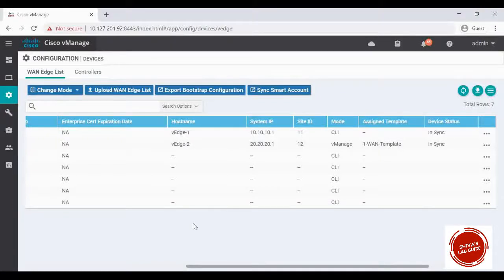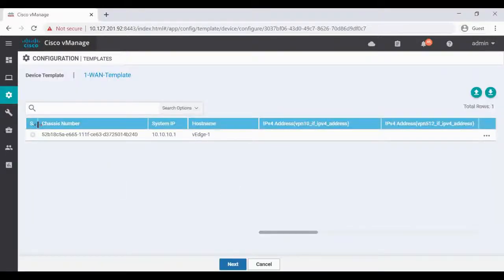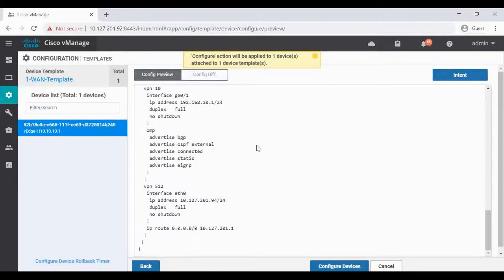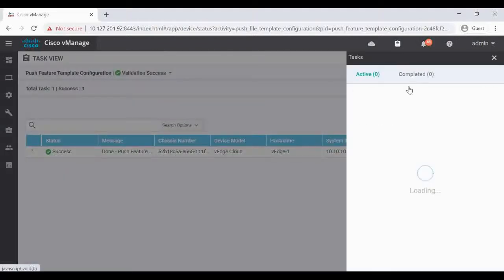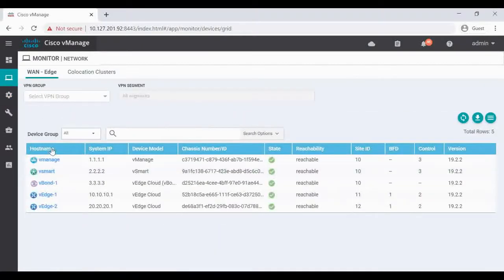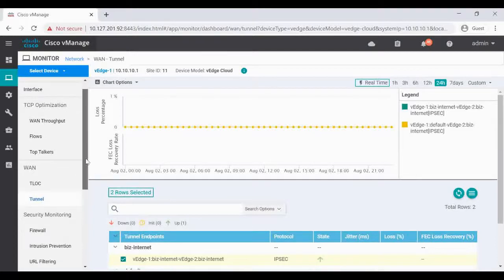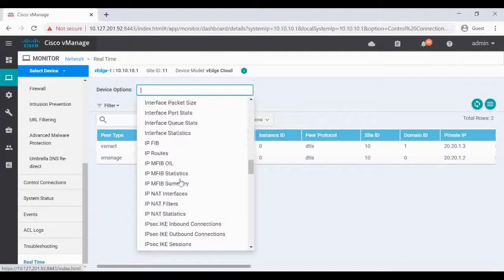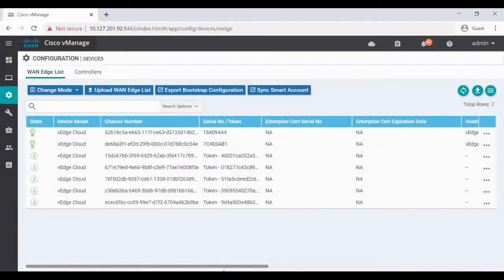Adding new vEdge using Device Template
In this video i am going to show how to add new vEdge in our existing Device template. Watch the previous videos for more understanding on configuring Device Template

How to adding new vEdge to existing Device Template
Adding Device Template to vEdge in Cli mode
Device template configuration training videos